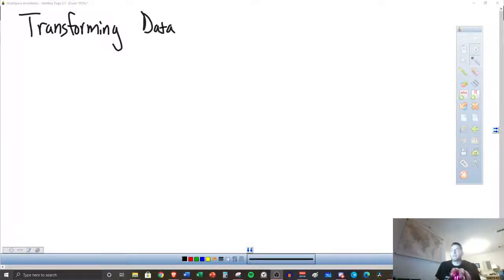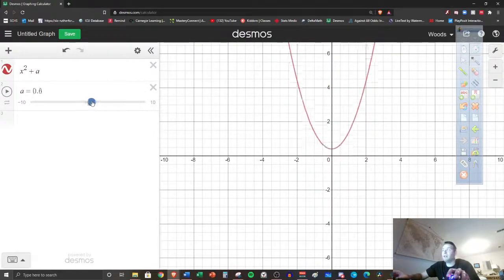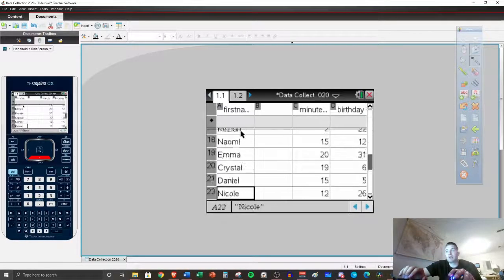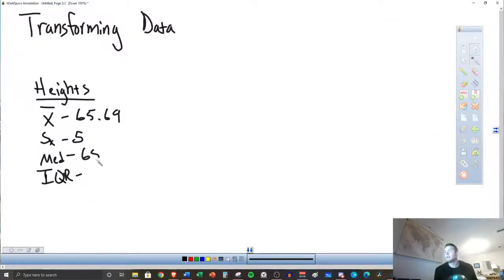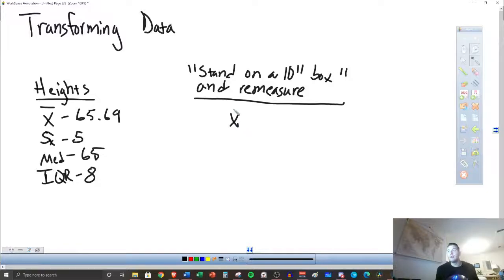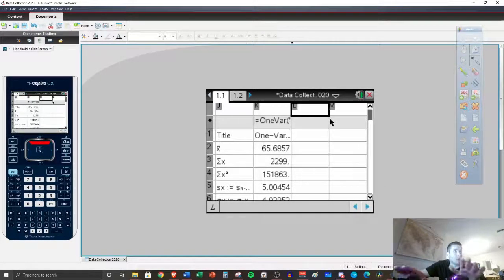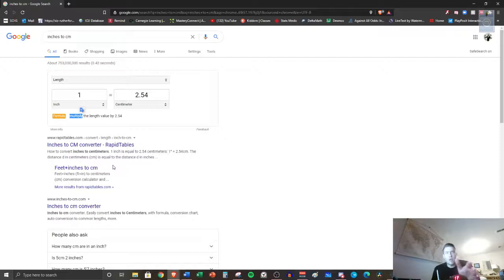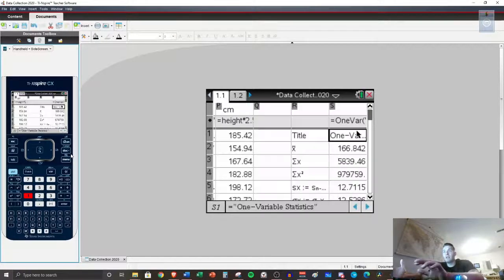Unit 3 Transformations